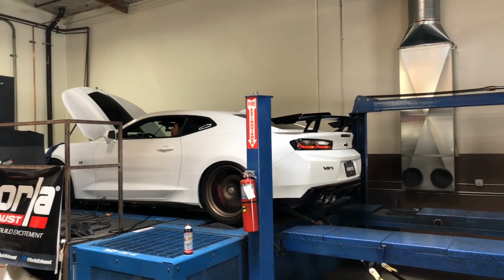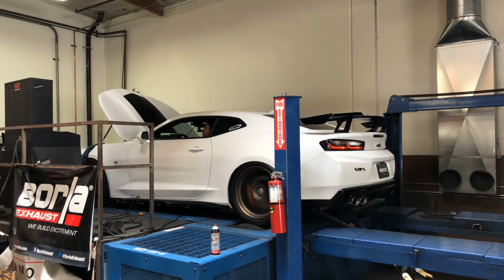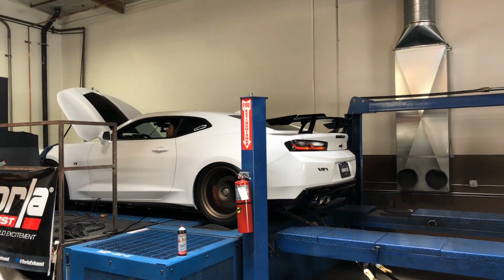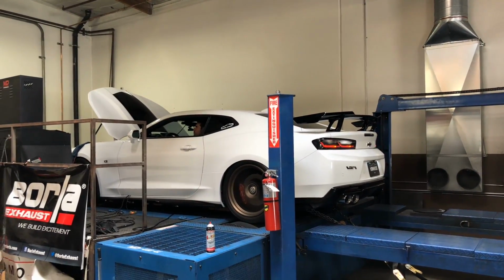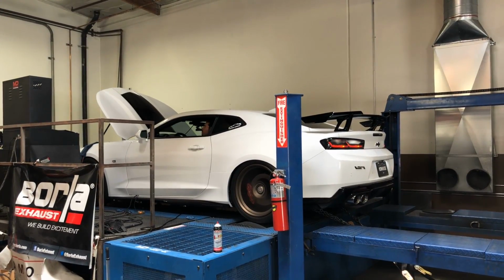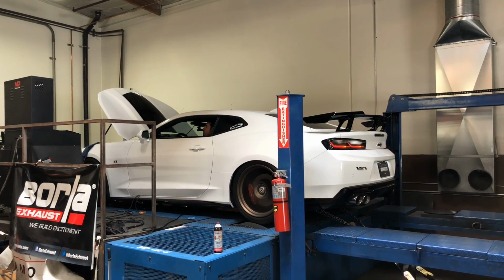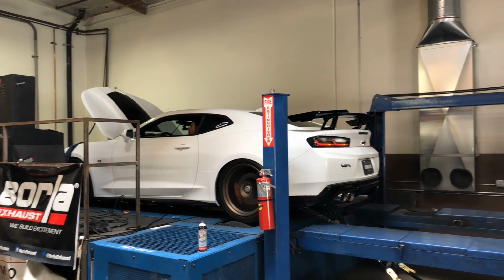Build Update: Reaching 8XXrwhp+ & New Issues! | Drive with Lethal | S3: EP6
When I started out I never dreamed I would push my 2016 Camaro 2SS this far. I wanted power, but now with the drag bug, I am itching for more and plan to push the car beyond my original goals. With the latest round of updates we have run into some heat issues and found a bottleneck in my original exhaust. I have now solved the exhaust issue thanks to Stainless Works and have reached out to Forced Induction Interchillers to resolve my outstanding issues.

The plan is very much to get my roll cage and dial the car in and see how she can throw down in here current state. My next goal is to reach 1,000rwhp and I have a plan on how to do it.

Lethal Garage
31915 Rancho California Rd ste. 200-444